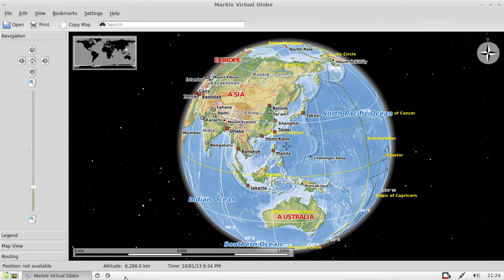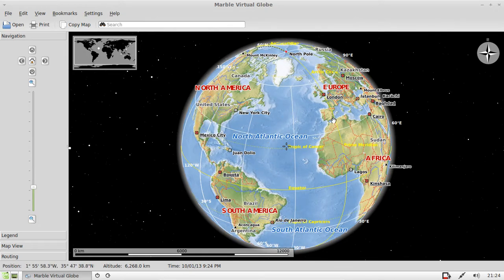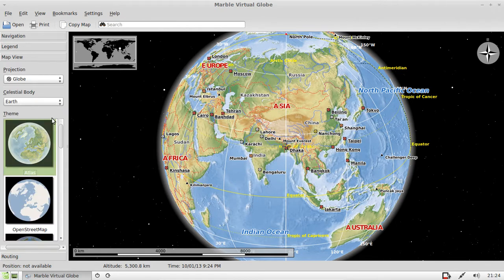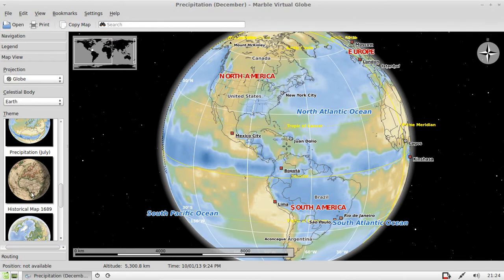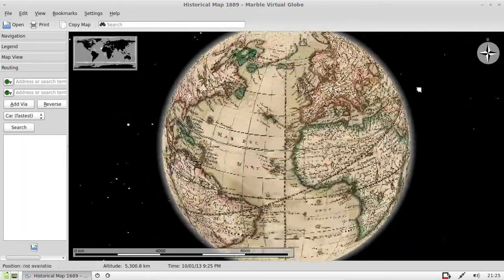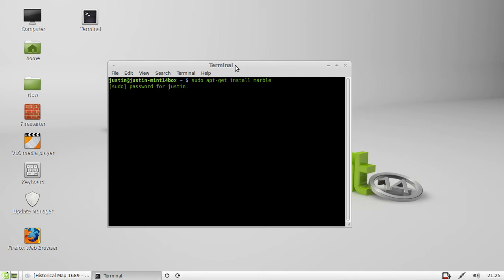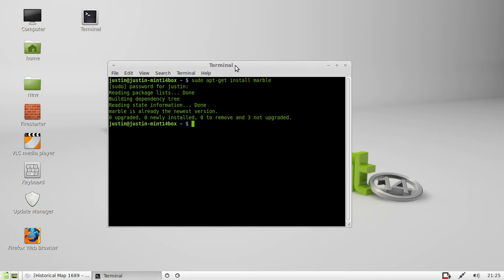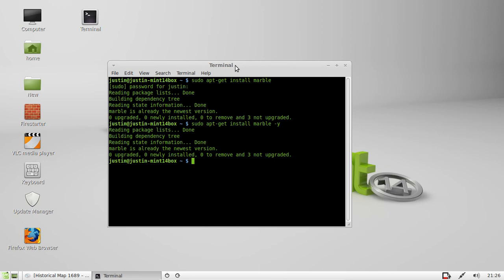Google Earth Alternative for Linux Mint 14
check out this decent alternative - also shows you how to install easily. - Once installed, can be found in your applications menu!